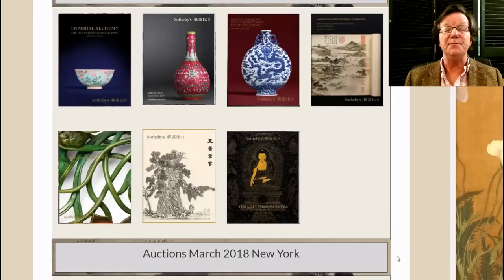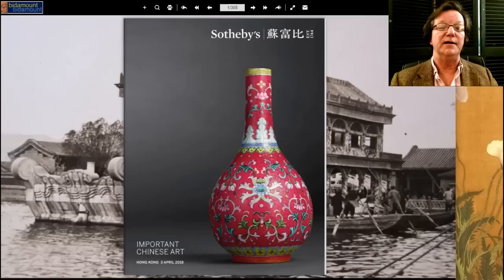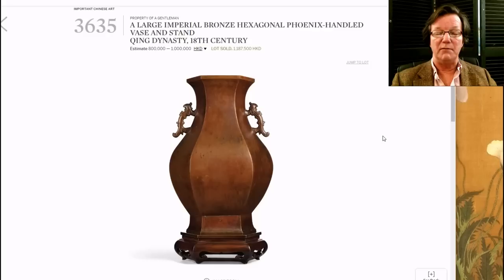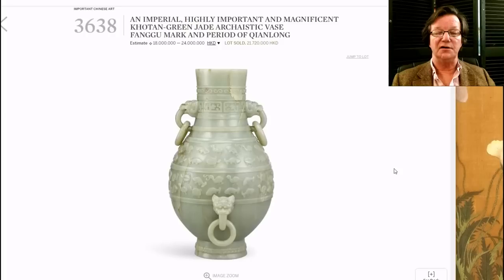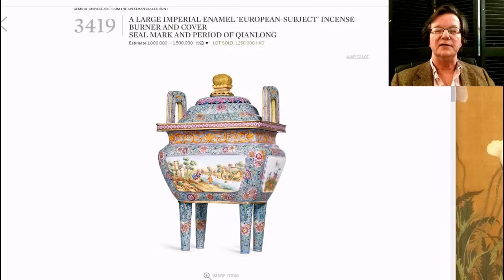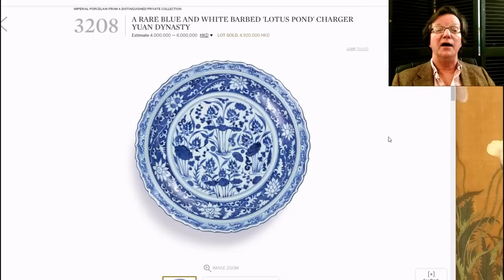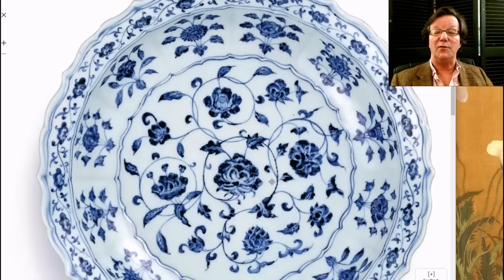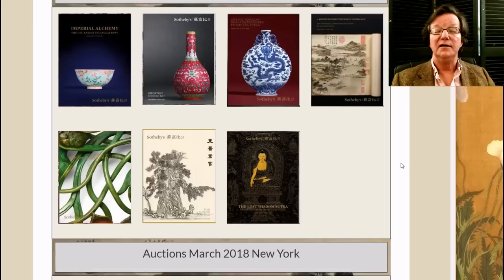Sotheby's Auction Results Hong Kong April 2018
About this video:
Welcome.
Regular weekly and bi-weekly videos from Peter Combs and Bidamount about Asian art and the auction market. With an emphasis on fine art, auction news, and art news from numerous auction houses and online auction venues. These videos focus extensively on the Chinese art market and the Japanese art market. Other videos cover the topics of understanding and identifying authentic Chinese porcelain, Chinese bronze as well as information about the history of Chinese and Asian art.  Visit Bidamount.com to learn more, join the ASIAN ART Forum and take advantage of the reference library filled with hundreds of auction catalogs and reference books on Fine Art, current art value by category, and links to museum collections. Sotheby's Auction Results Hong Kong April 2018

A highlight reel from Sotheby's most recent sales in Hong Kong. "Important Chinese Art", "Gems from the Speelman Collection" and a collection of "Imperial Porcelain".  Superb examples of Yuan, Ming and Qing Porcelains. As well as fine Beijing Imperial enamels and some fantastic Qianlong pieces.